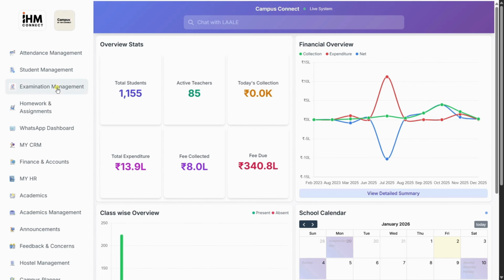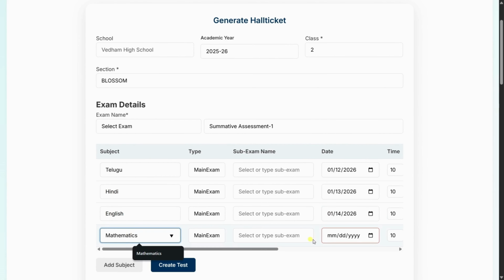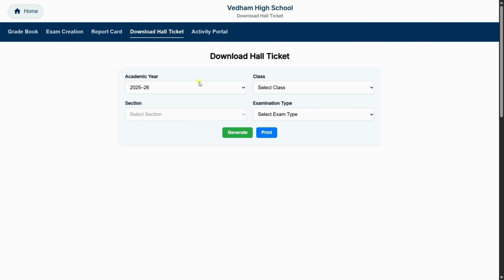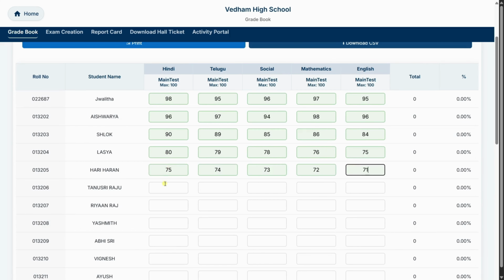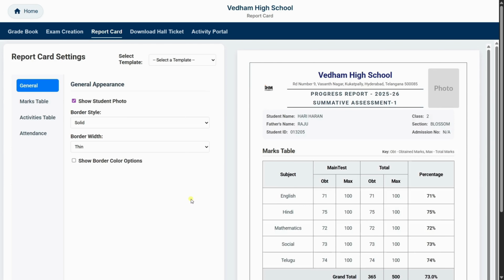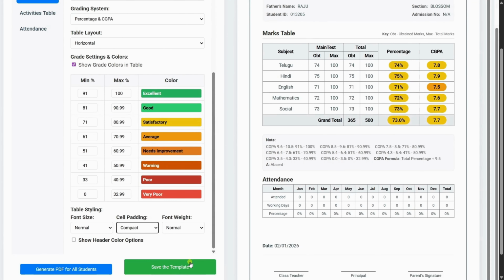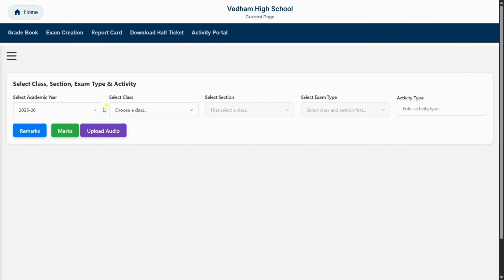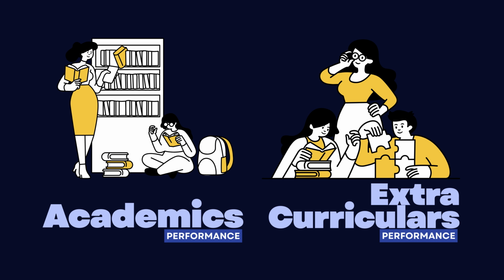Complete Examination Management for Schools | MY Campus by IHM Connect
One Smart Step in Examination Management for Schools - IHM Connect Tutorial

Learn how to manage your entire school examination workflow with IHM Connect - from creating exams to hall tickets, marks entry, report card generation, and activity & remarks entry.

This video walks you through the Examination Management module with clear instructions and practical tips designed for school administrators and staff. You’ll learn how to:

✔ Navigate to the Examination Management page
✔ Create exams with subjects and schedules
✔ Generate and print hall tickets for students
✔ Enter marks quickly and accurately in the Grade Book
✔ Customize and generate professional report cards
✔ Add co-curricular activity details and teacher remarks
✔ Export marks and print result summaries

Whether you’re new to IHM Connect or training your school staff, this tutorial simplifies every step so you can handle exams confidently and efficiently.

MY Campus is India’s First AI-powered & WhatsApp Integrated School Success Platform helping schools operate smarter, grow faster, and create meaningful impact.